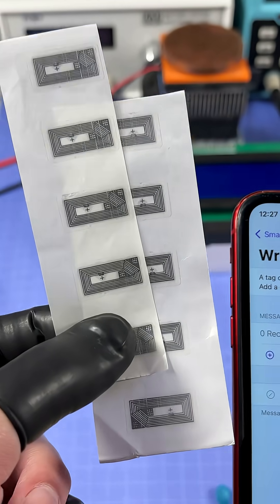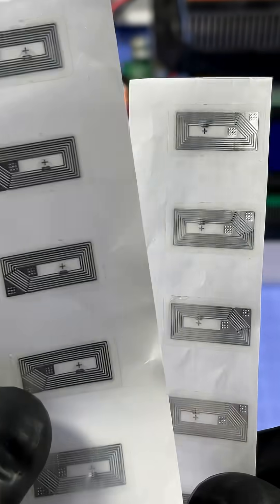NFC Sticker Tags are Fascinating AND Useful!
Anyway, have a good day everyone! :)